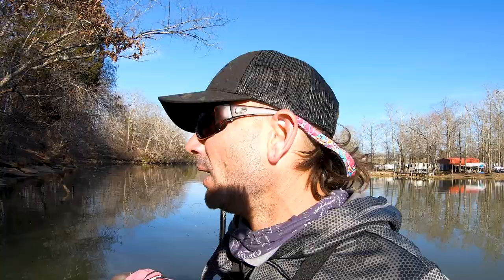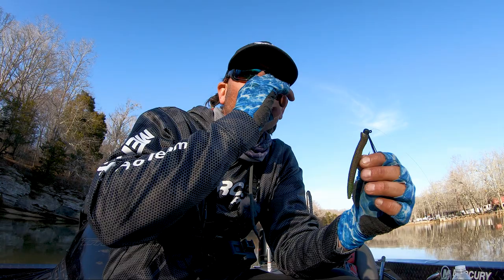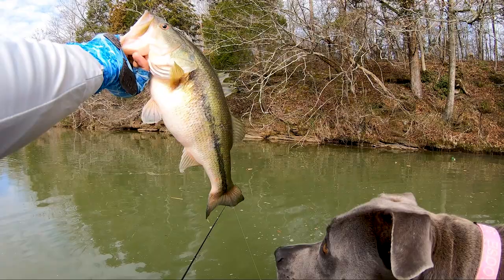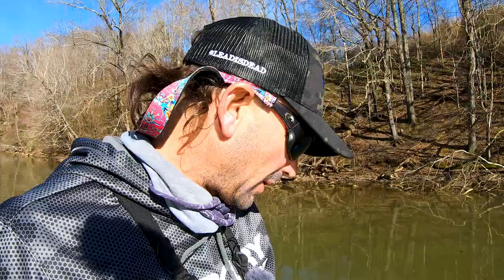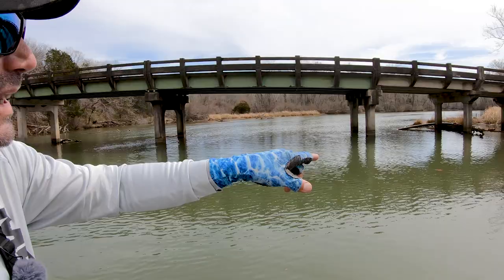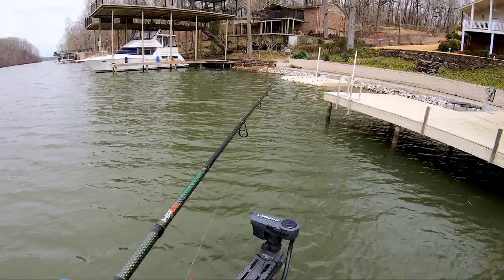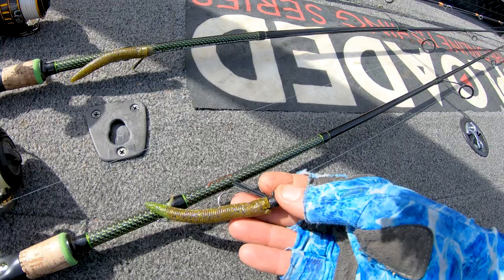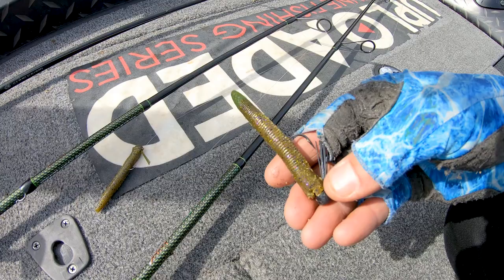DON'T let the PROS LIE to you about NED RIG Fishing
Don't let the pros lie to you about fishing and especially ned rig fishing.  In spring and summer it's one of the most consistent lure techniques you can use to catch bass.  In this video I will show you how to rig a ned rig, some of the best ned rig worms, how to fish a ned rig as well as what your ned rig setup (fishing rod and reel) should be.  The pros lie to you about fishing, in this video we cut though all that to help beginners to intermediate anglers catch more fish and enjoy the sport!

Want the Ned Rig, fishing rod, and other fishing gear in the video?